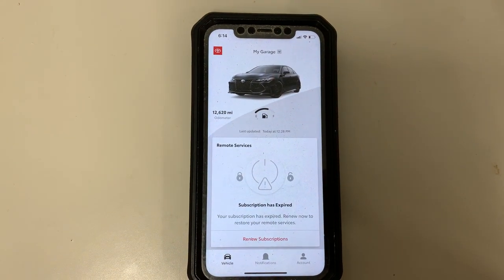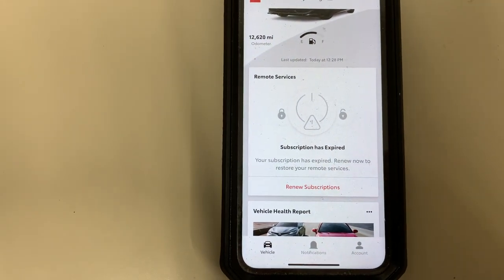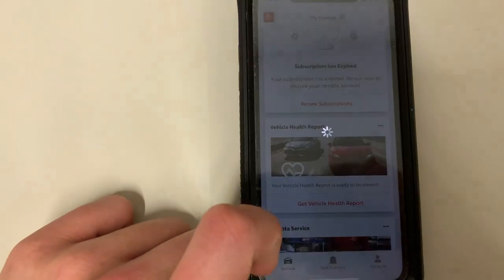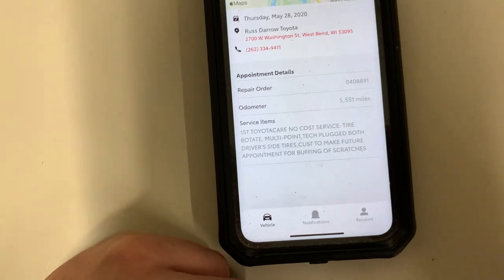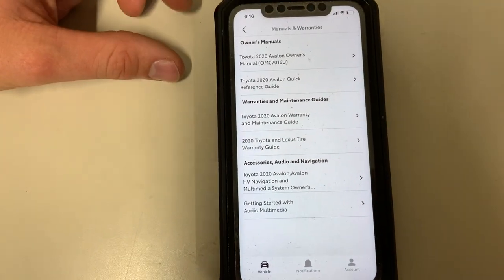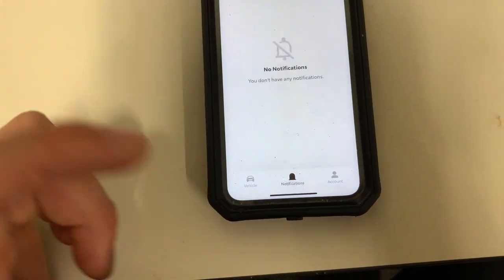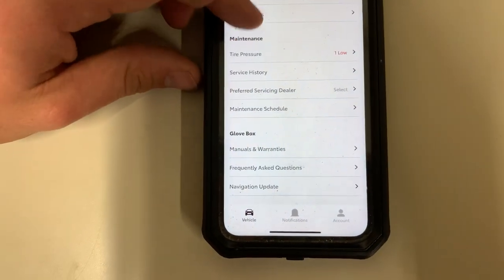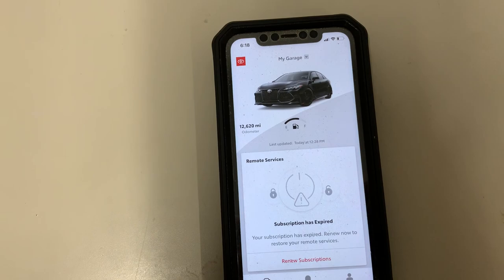Utilizing the Toyota App - Russ Darrow Toyota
Did you know you can start your vehicle from your phone? Join Charlie as he walks you through utilizing the Toyota app. From checking your odometer, to reporting how much gas is in your tank, this app makes the daily of owning a vehicle a breeze!